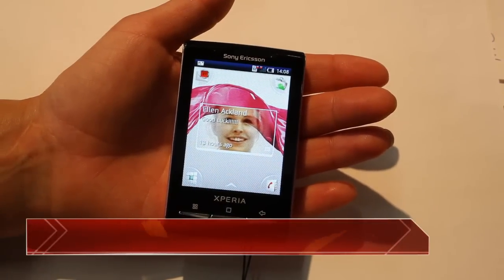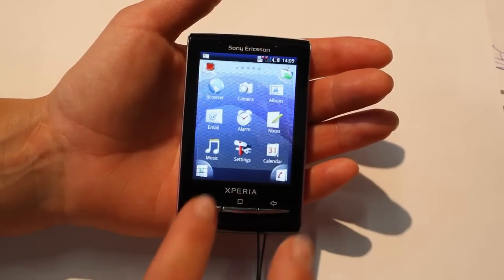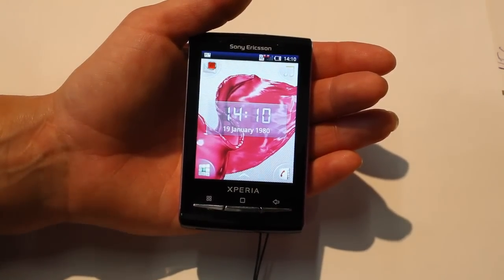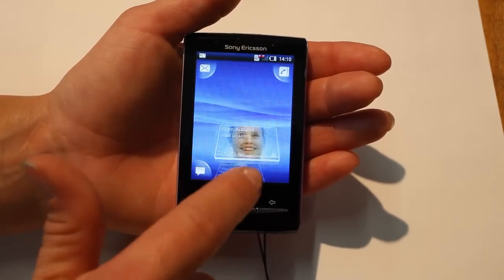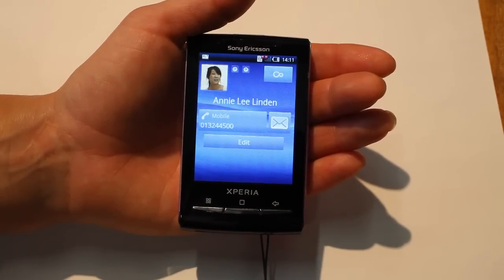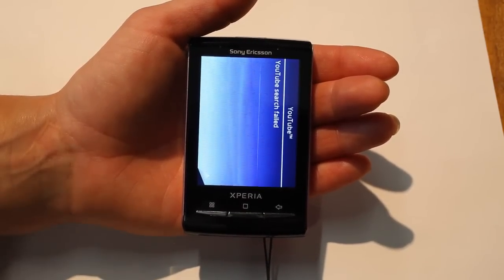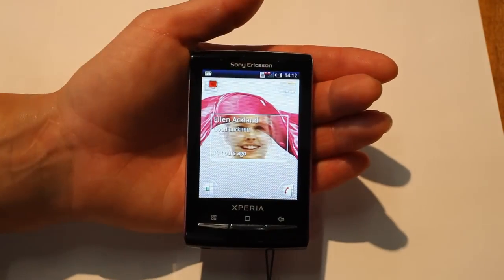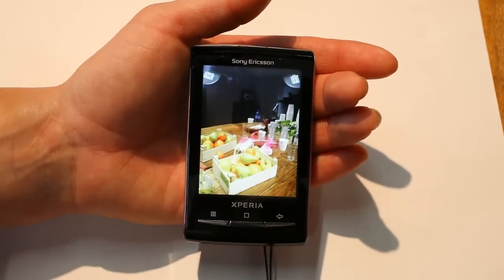Sony Ericsson XPERIA X10 mini UI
A video demo of the new custom UI on the Sony Ericsson XPERIA X10 mini.